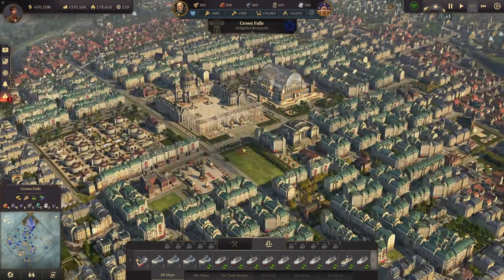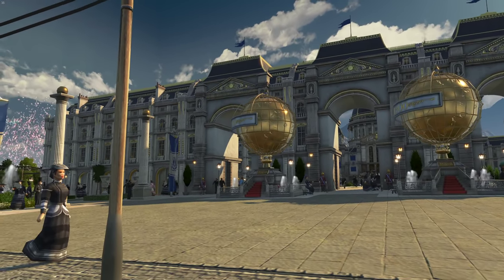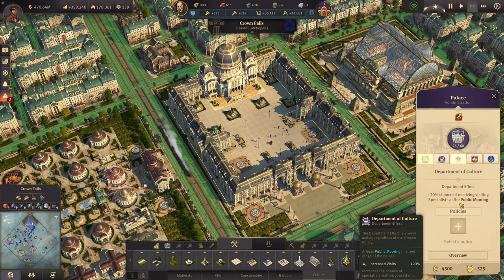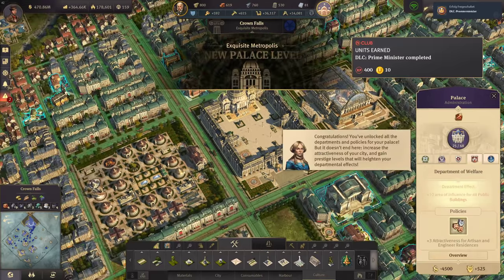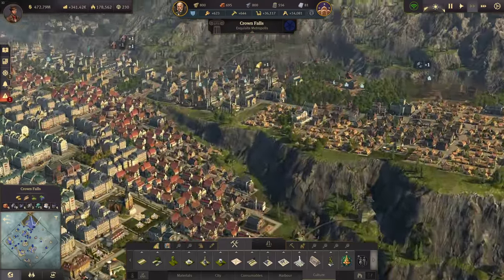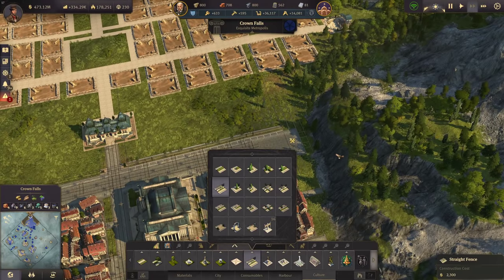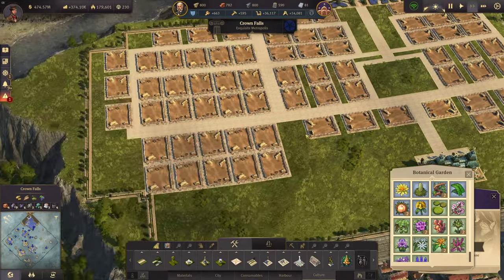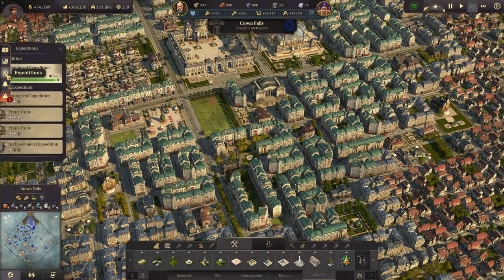ANNO 1800 SEAT OF POWER DLC #05 END: EXQUISITE METROPOLIS ACHIEVEMENT || Simulation Strategy 2020